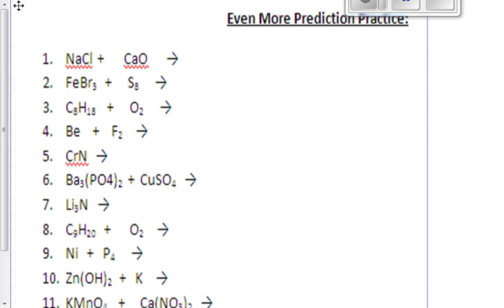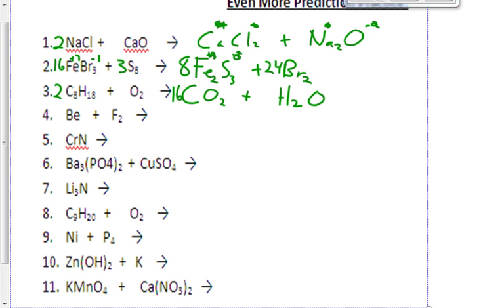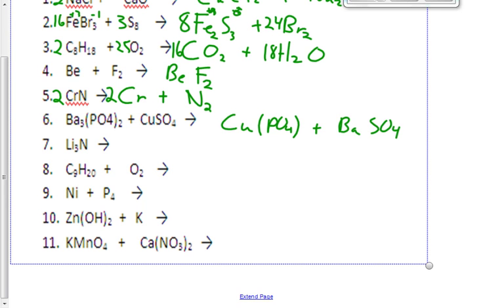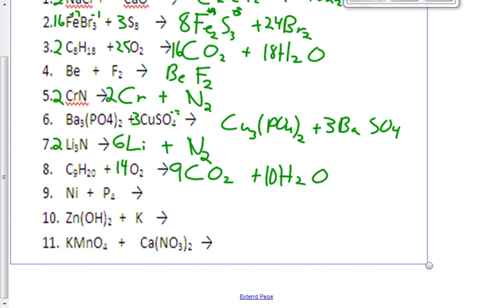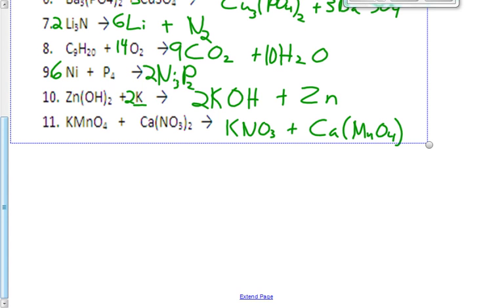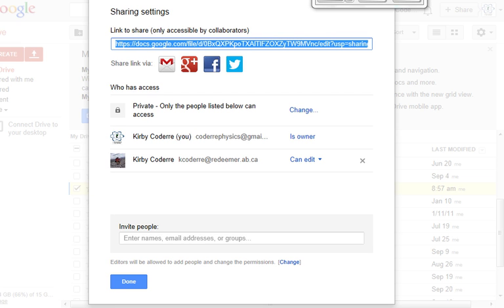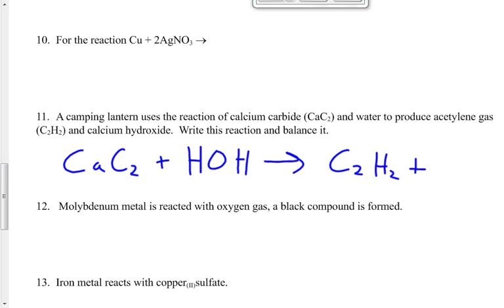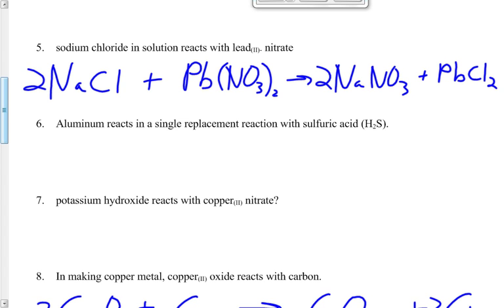Unit 1 Lesson 15 Prediction Of Reactions Part 4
Final Day of practice on reaction stuff...watch carefully and be ready for quiz.